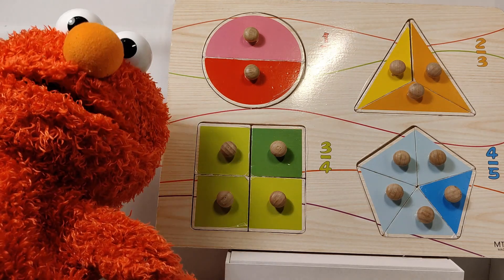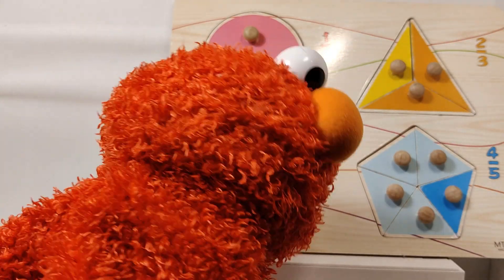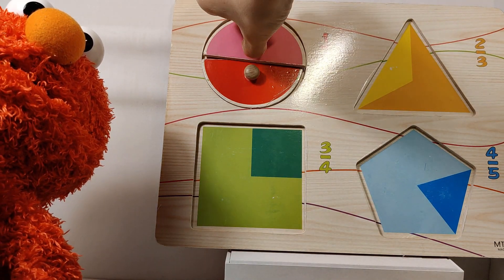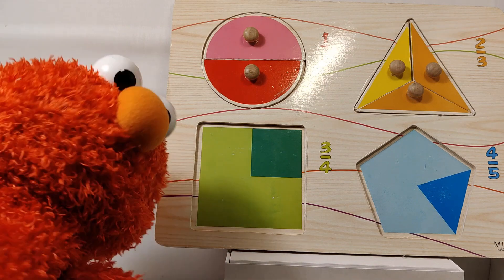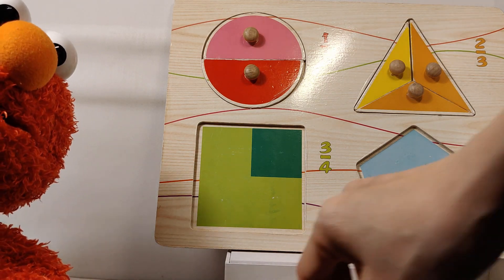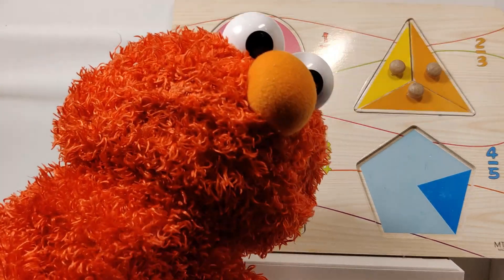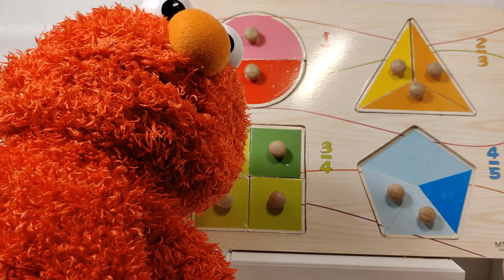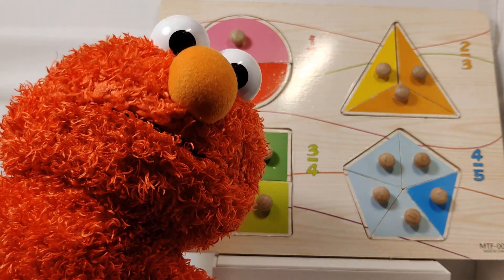Elmo teaches fraction | sesame street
Elmo loves math! Elmo wamts to teach you fraction.Enjoy the show :)

1/2
2/3
3/4
4/5